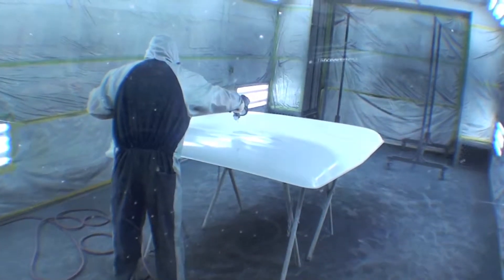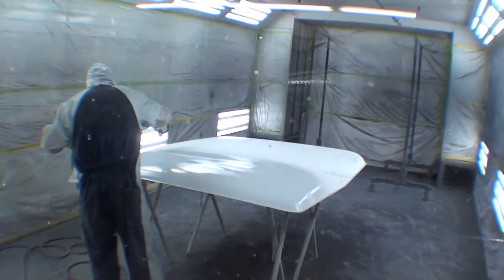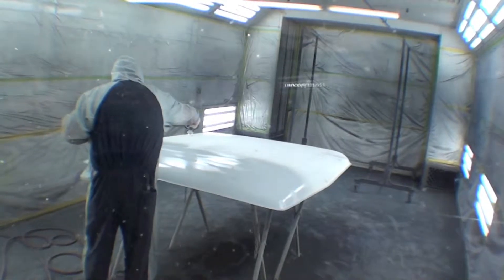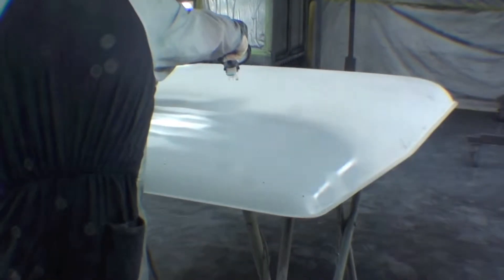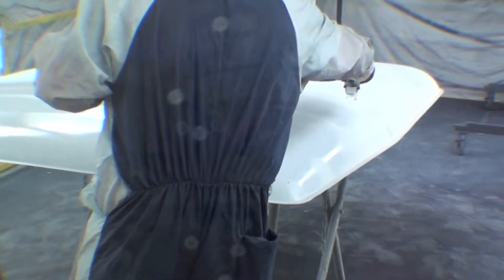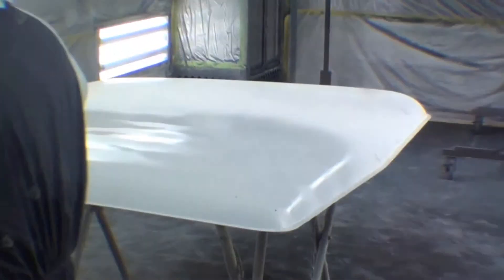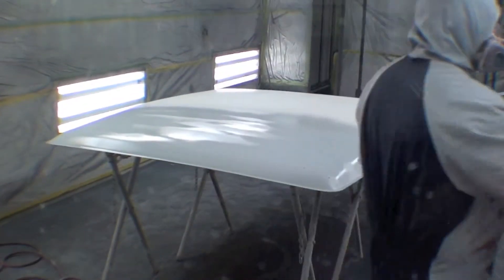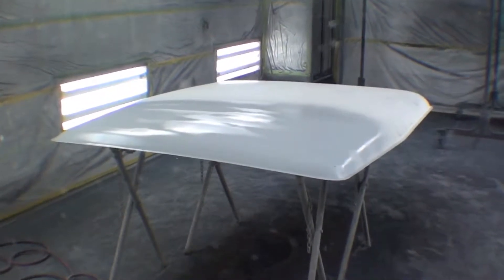Restoration 1981- FJ40 | Video 96